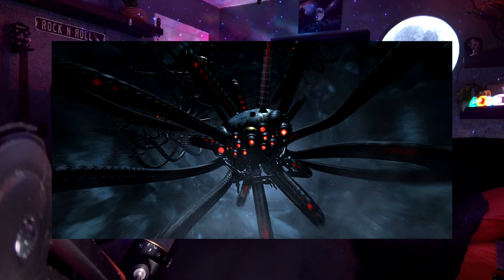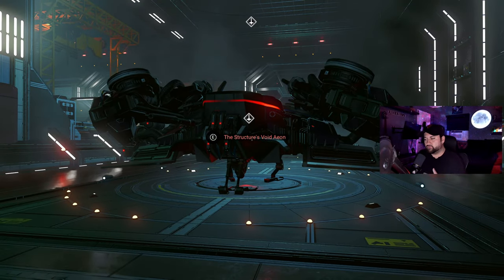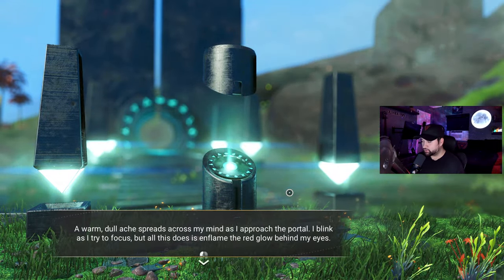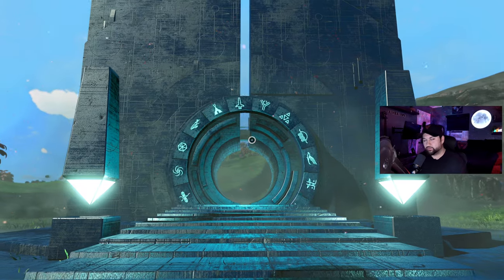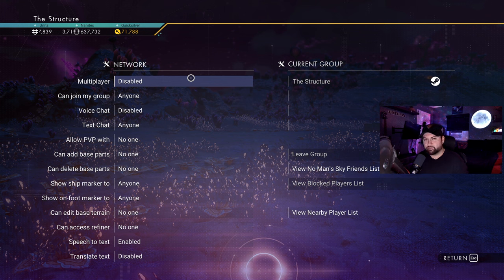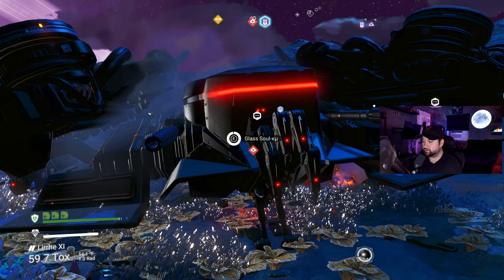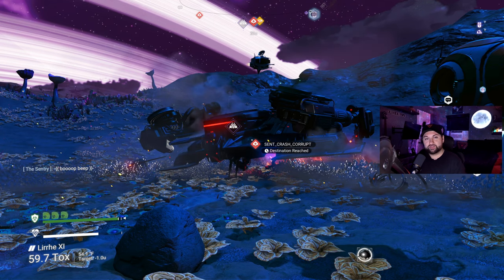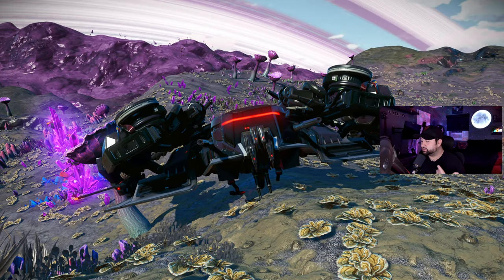Come Grab My Sentinel Ship! | No Man's Sky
Welcome back lifeforms, I'm finally revealing where I got my Sentinel Ship from, and it's yours to claim as well. This ship is one of the more unique ones in No Man's Sky, and resembles the Matrix Sentinel Drone.